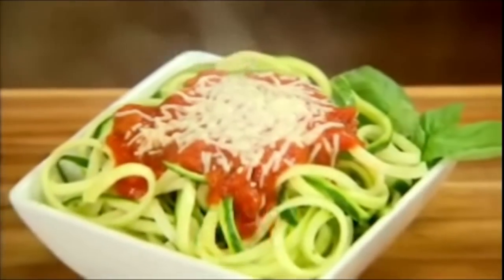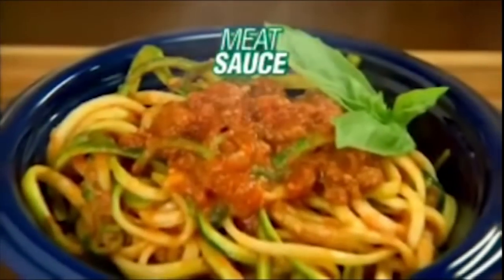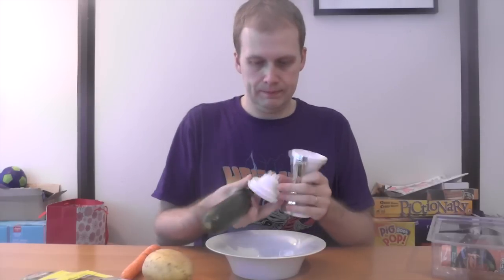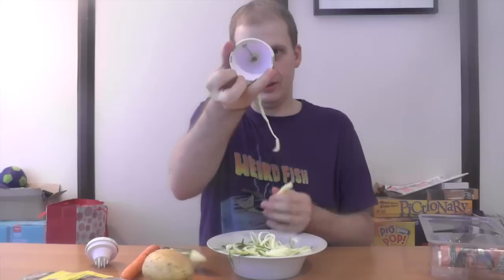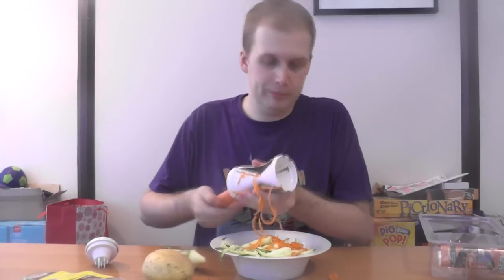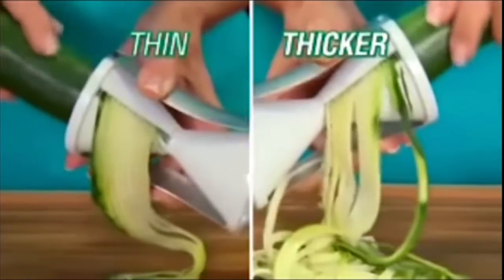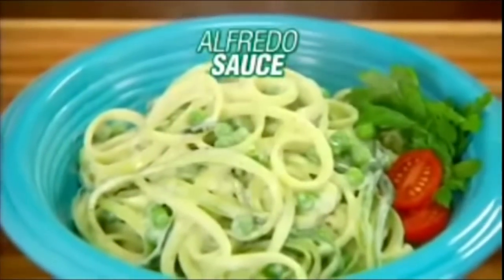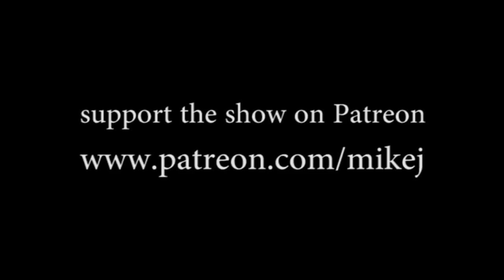Infomercialism: Veggetti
Turn horrible veg into long thing strands of horrible veg!